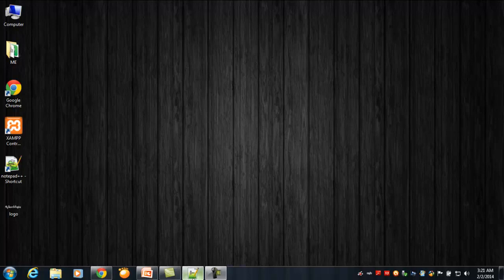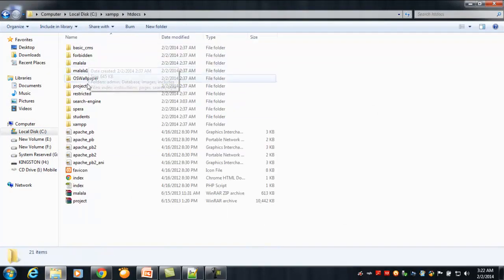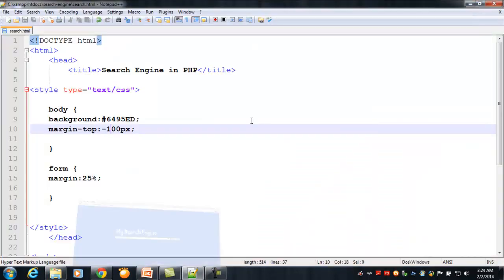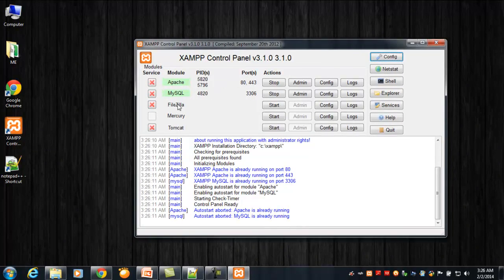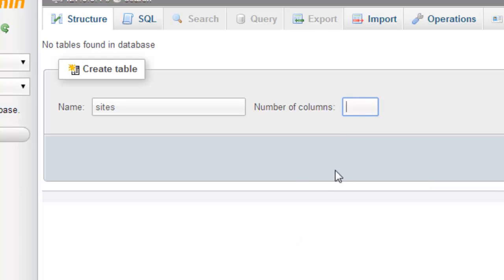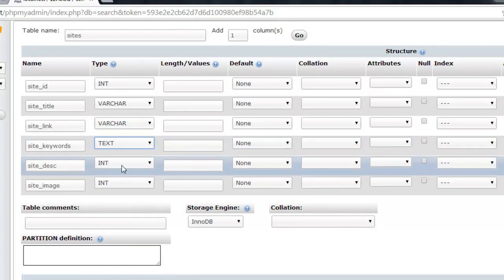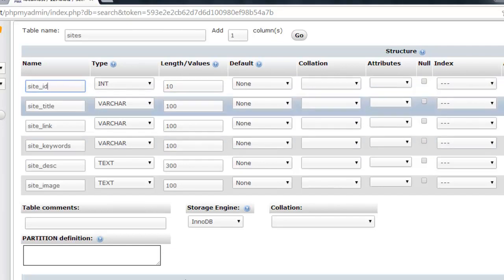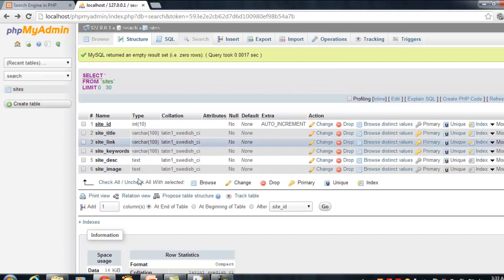Building a Search Engine in PHP & MySQL part 3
building a search engine in php & mysql from udemy.